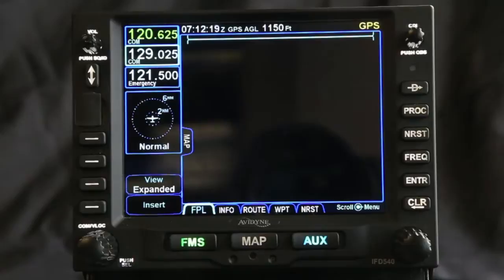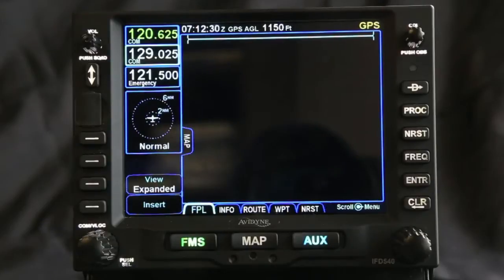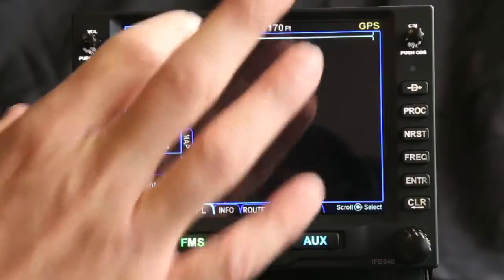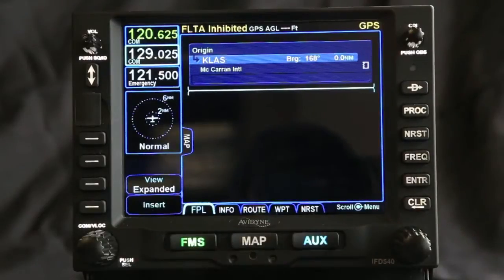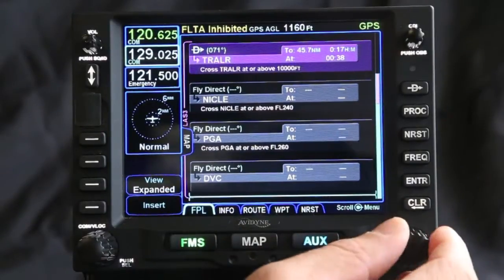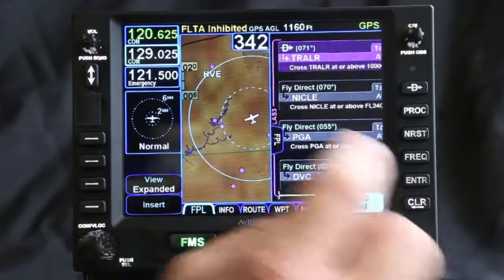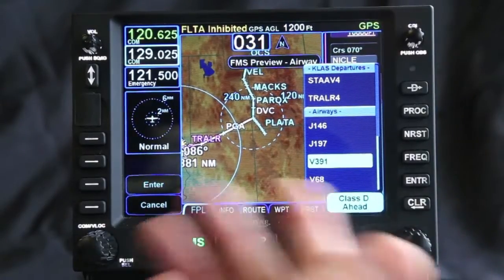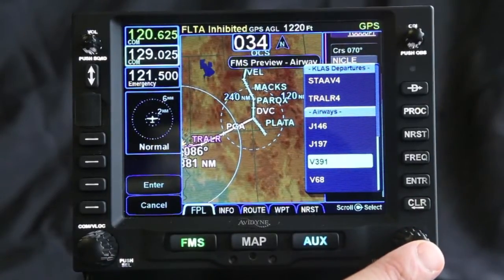IFD540 - Using the iPad app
Learn how to get started with Avidyne's FREE iPad app available in the Apple app store, as well as the PC simulator available on the Avidyne website.